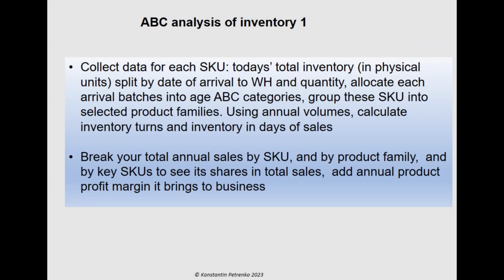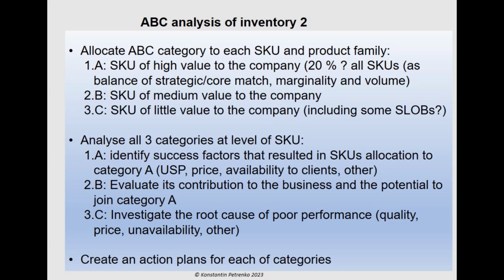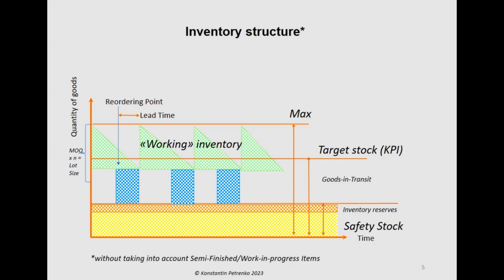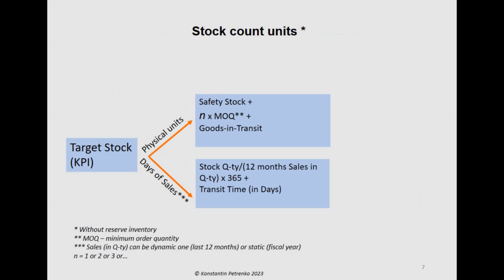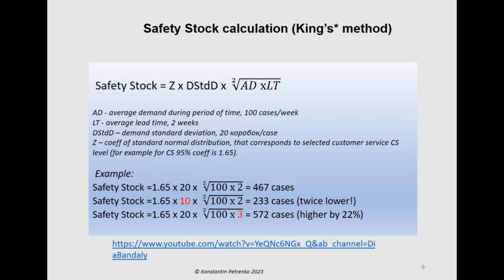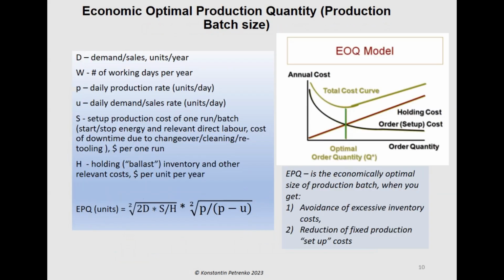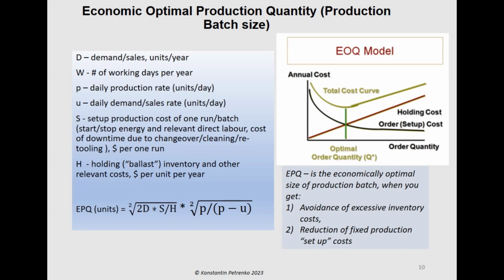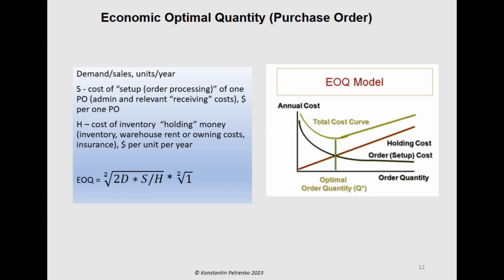Promo session #1 Inventory Management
This is Promo Session #1 out of 3 Promo Sessions introducing you to the Course  "Inventory Management" which is aimed to bring you awareness of concepts and tools of Inventory  Management and create ideas for your professional development. The Coarse was developed for middle-sized enterprise owners and managers who want to improve the management of resources.